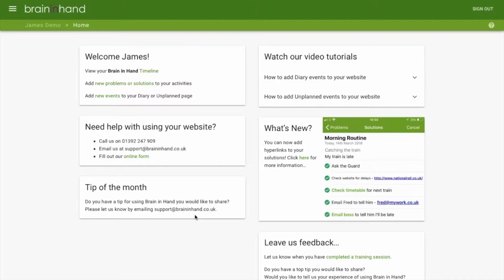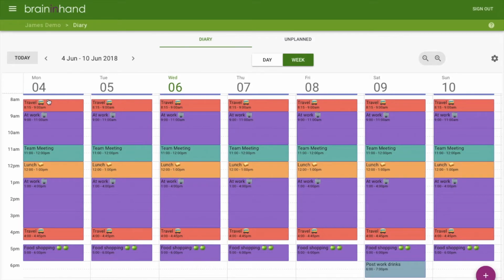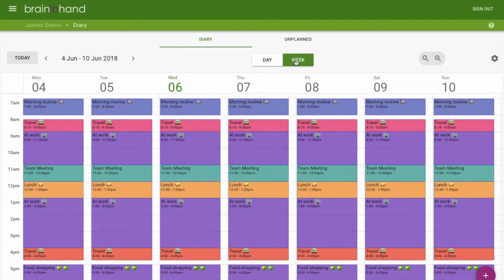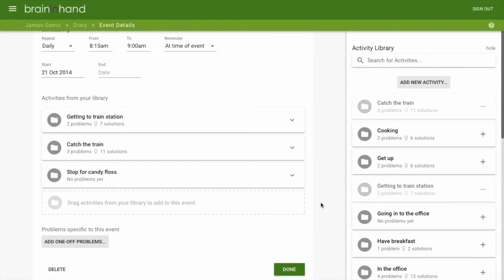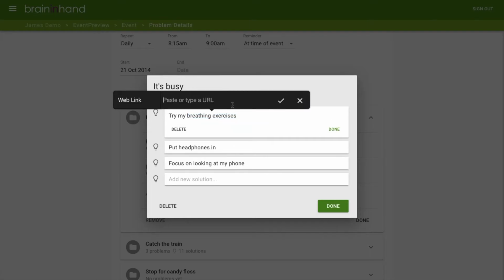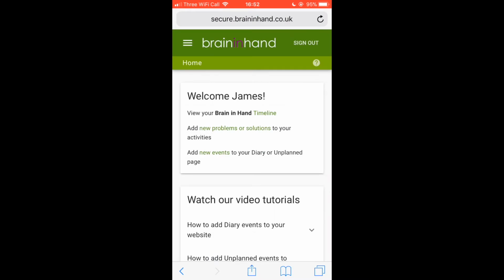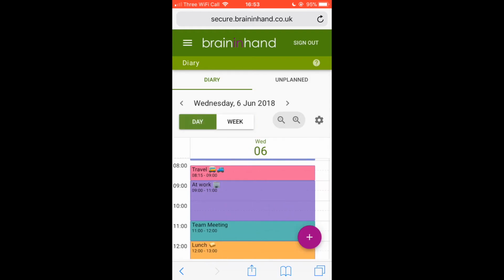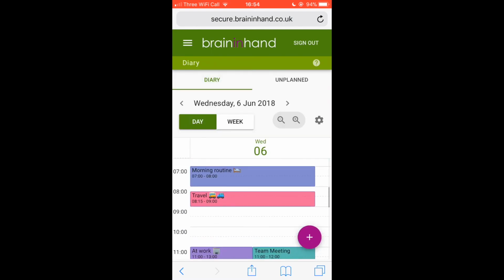Introducing the new version of the BIH web app for existing users